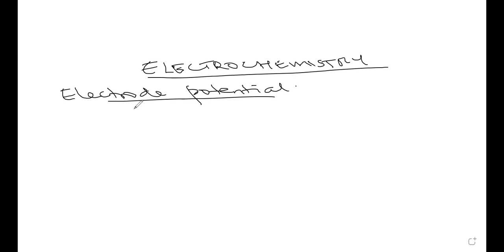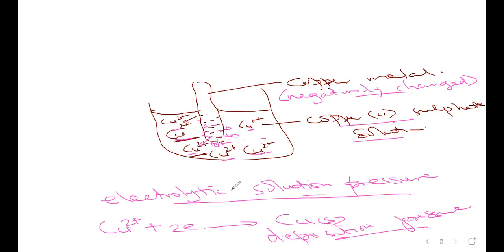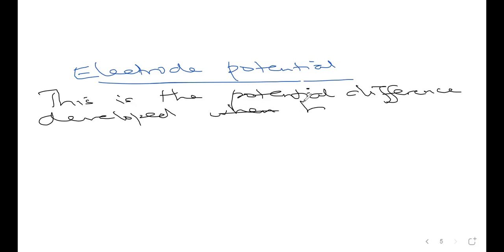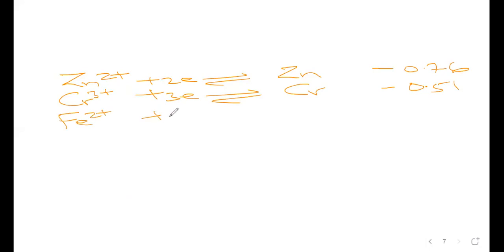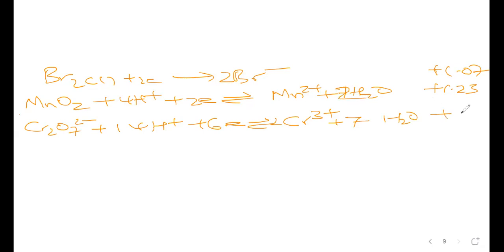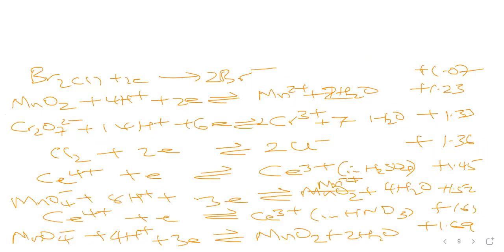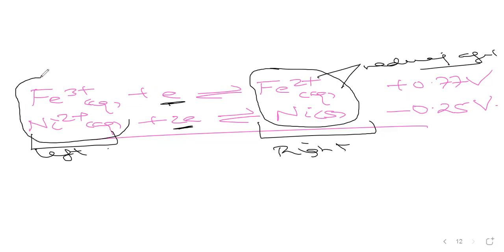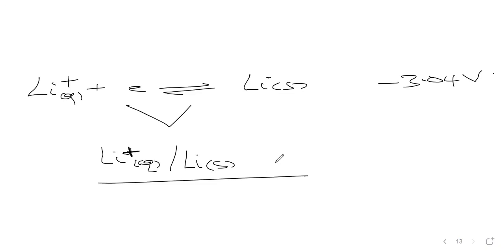ELECTRODE POTENTIAL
This is part of the topic electrochemistry of the A level syllabus